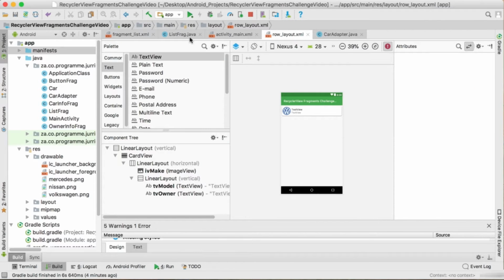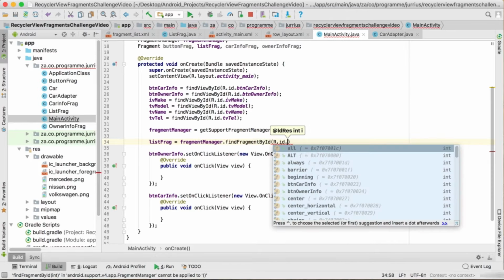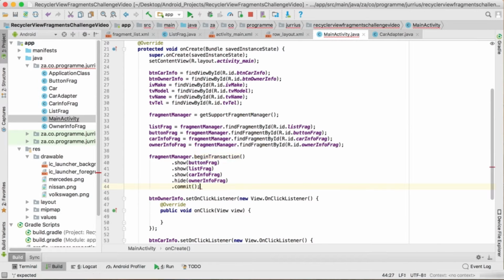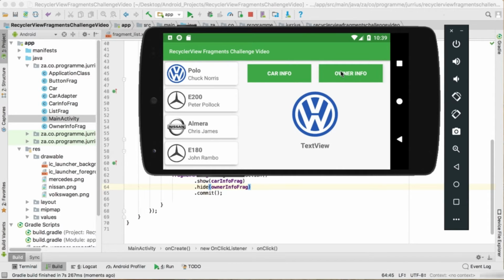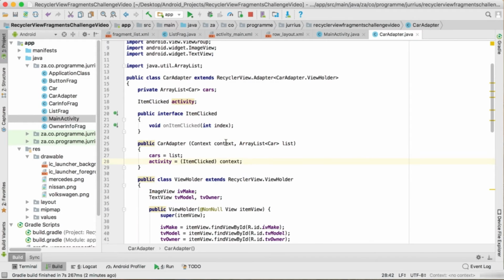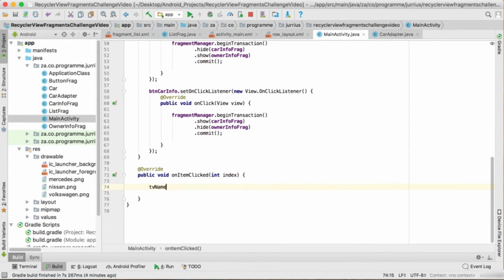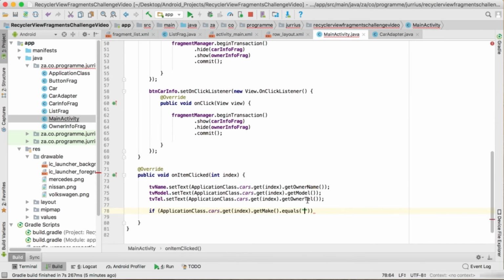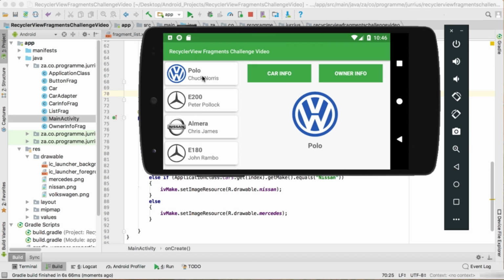Solution to Fragments and recyclerview part-3 in android studio